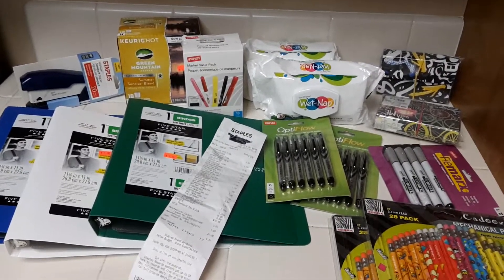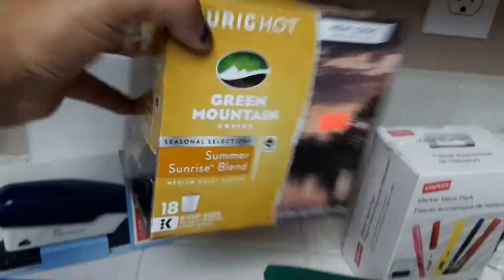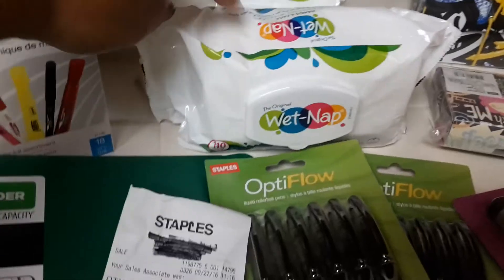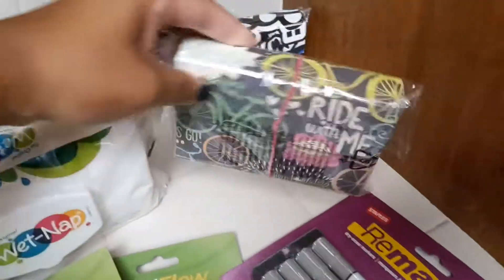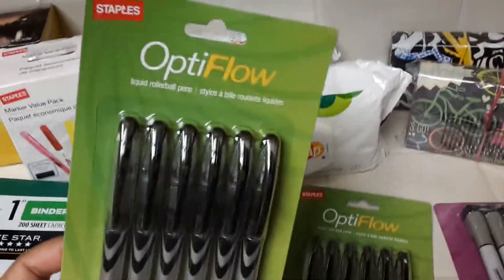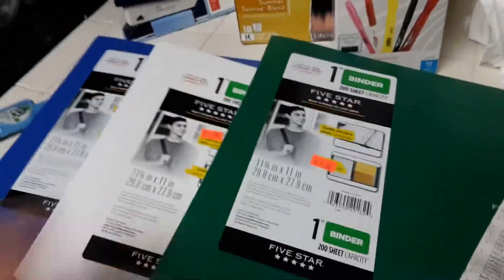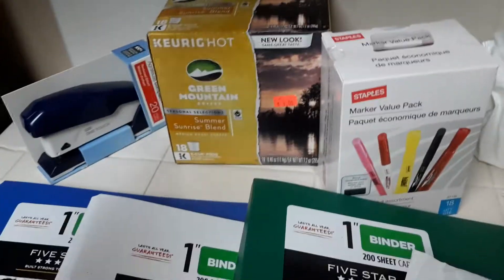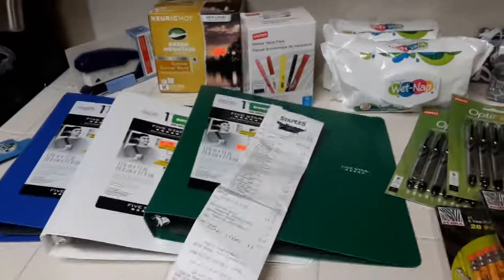Staples clearance 9/27/16 thanks alhiggs2906!!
I forgot to mention thanks to alhiggs2906 youtube channel for sharing the Staples clearance info.